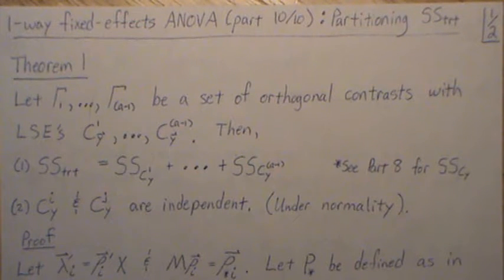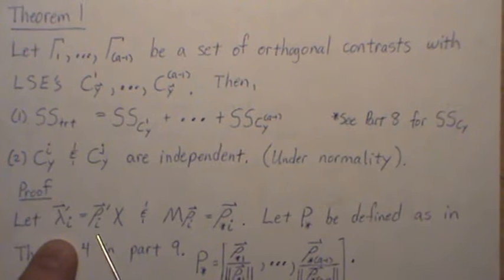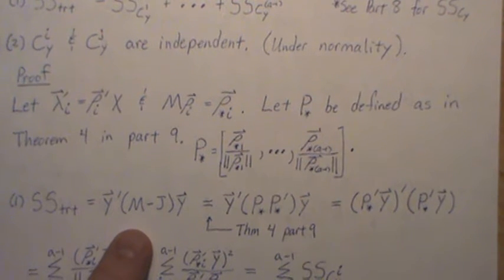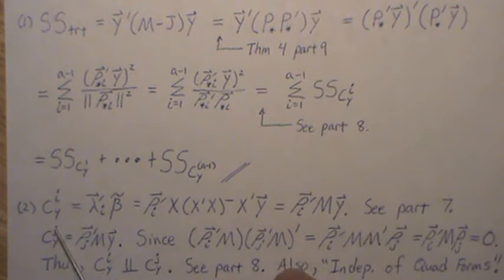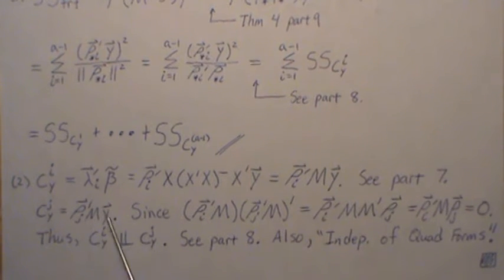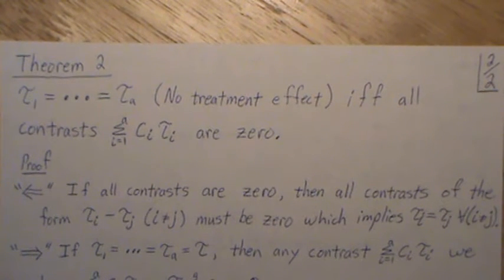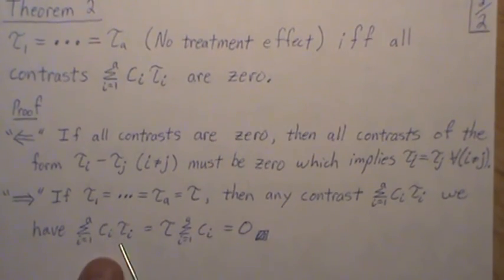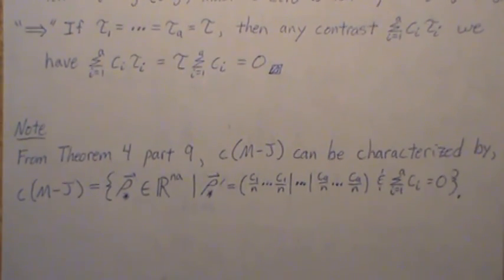1-way fixed-effects ANOVA (part 10/10): Partitioning SS(trt)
In this video we prove that the sum of square for treatment can be partitioned using orthogonal contrasts.